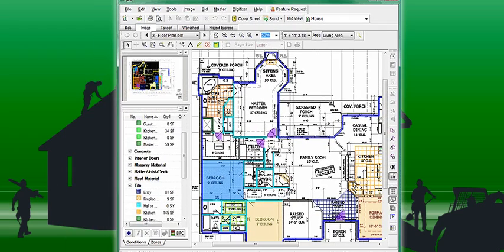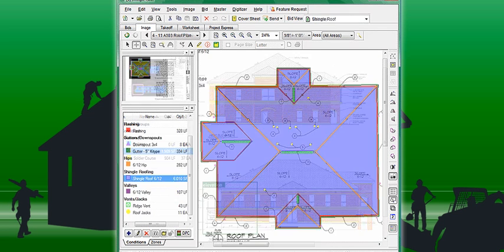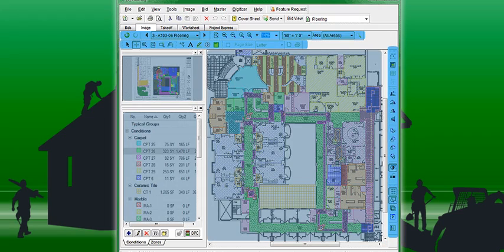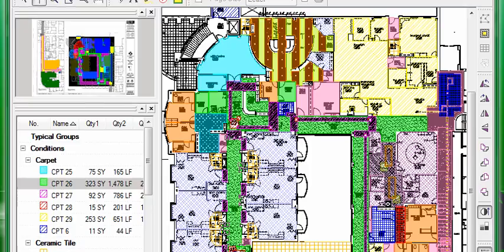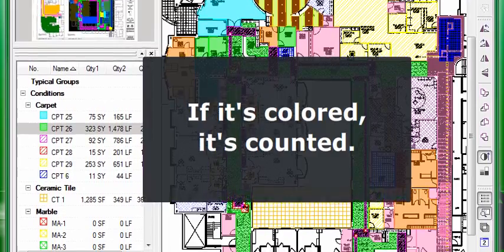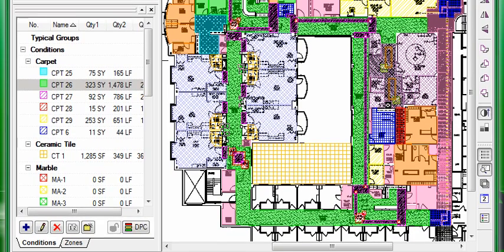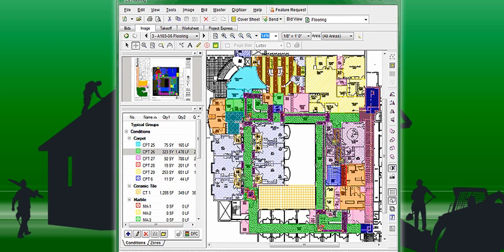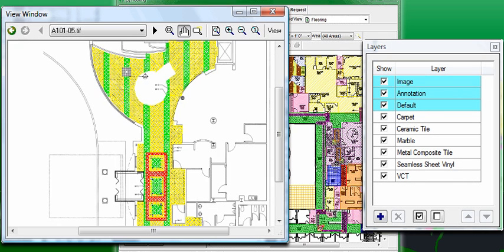Image Tab: On-Screen Takeoff by On Center Software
On-Screen Takeoff® is an easy to learn construction estimating and takeoff program that cuts your normal takeoff time in half. Imagine being able to bid 2 to 3 times more work than you do now. What could that do for your bottom line?

On-Screen Takeoff saves you precious time through the use of electronic plans. You can now quickly measure areas and lengths on-screen by just pointing and clicking the mouse. If you can navigate our website, then you can easily learn to use this program, especially since we offer training and support.